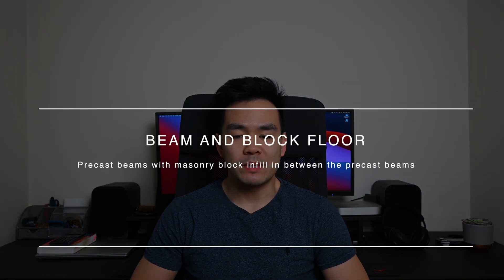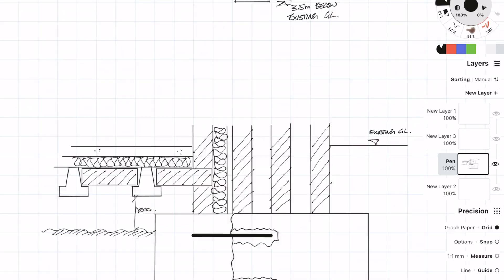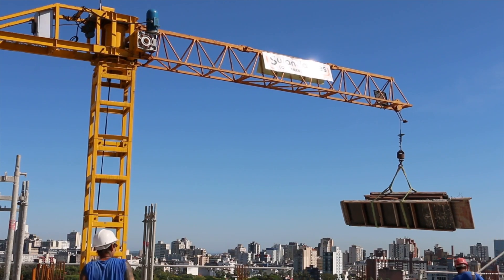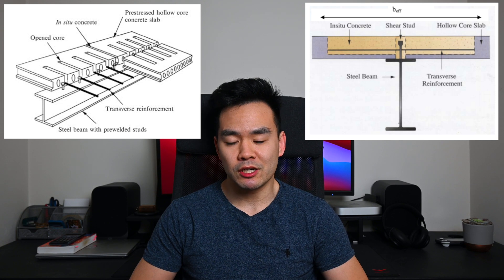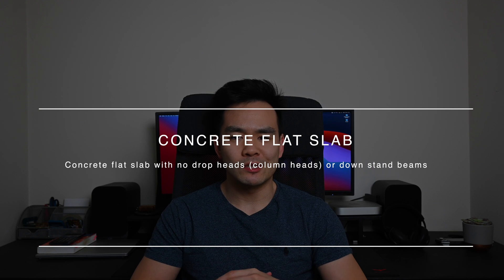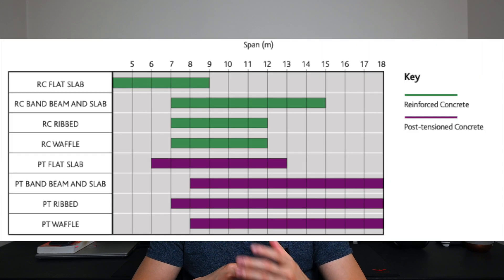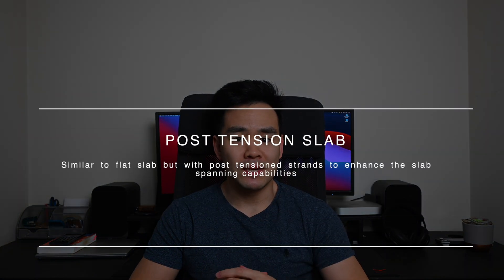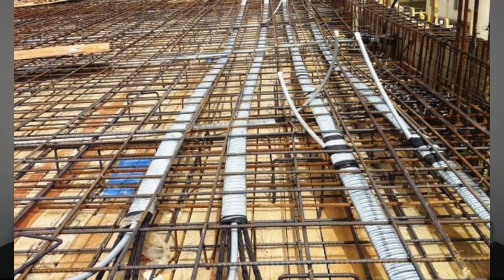Common Structural Floor Systems you should know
In this video I am going to share with you the most common floor systems that I have used you should definitely learn to use.

It is really important to learn a whole range of different floor systems so that you can discuss with clients and architects the best system. It is always good to have a choice and then you can weigh up the pros and cons of each system.